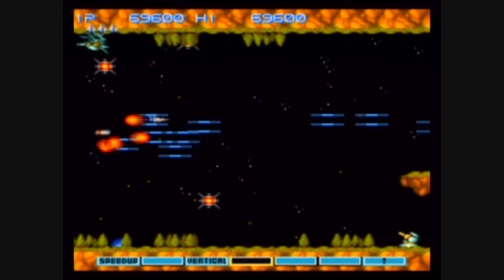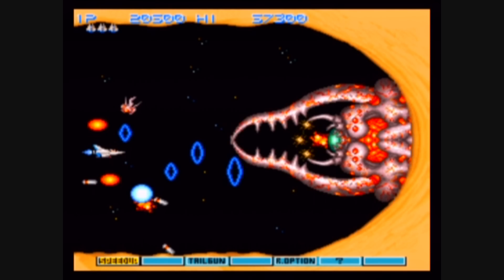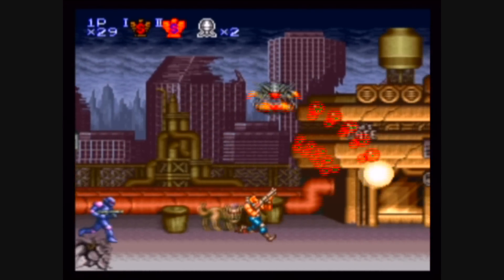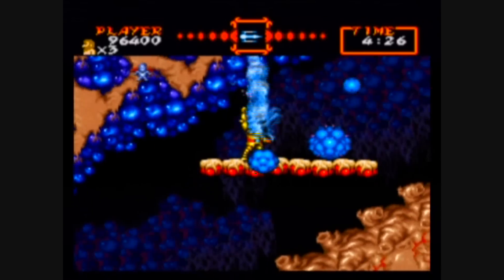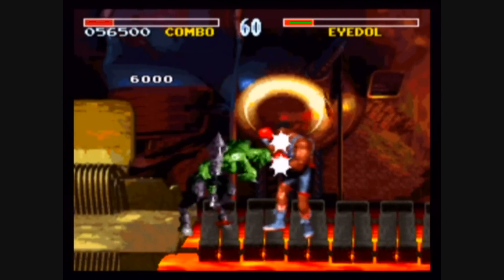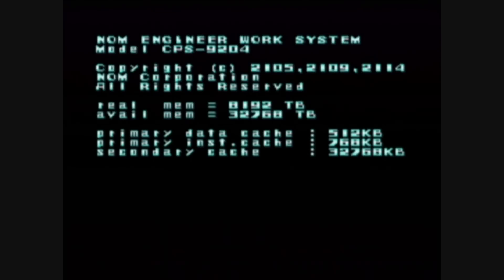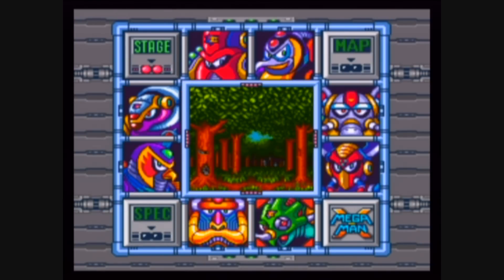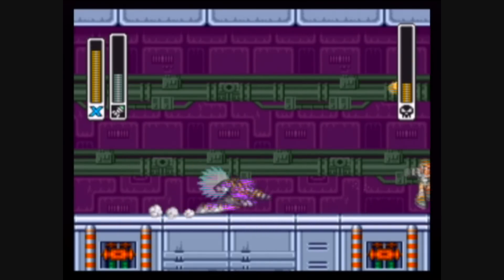Rewind Mike Reviews # 2: Top Ten Snes Games ( 10 - 6 )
This is my top ten snes games, not in any real order. Now, I discovered a lot of games I liked over the years. But these games still stand where they stand. There are a ton of notable mention. I also post a lot of stuff on my Facebook and Twitter, so follow me on there!